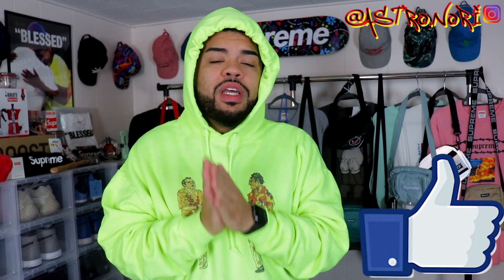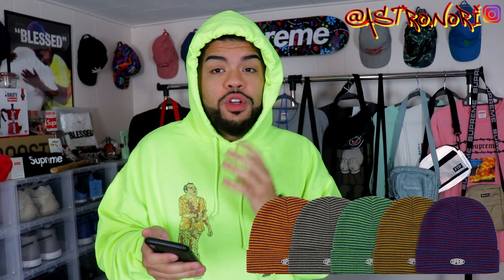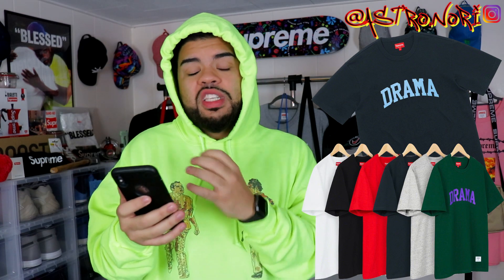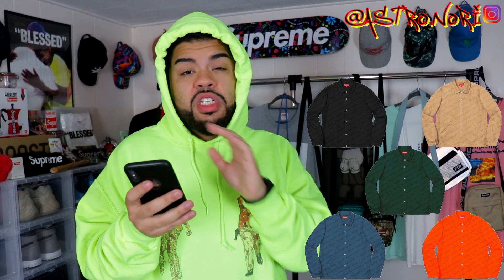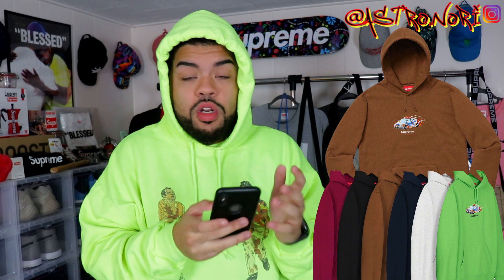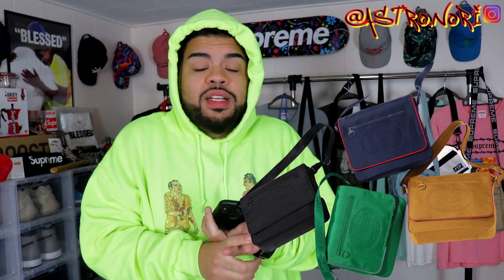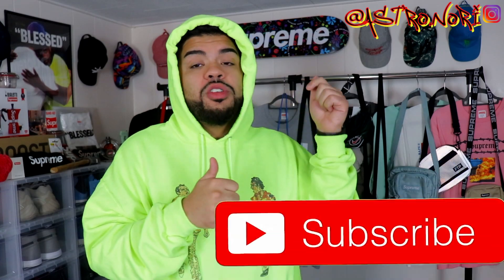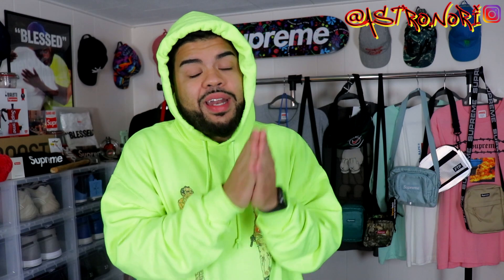My Favorite Supreme x Lacoste Collab | Fw19 Week 5 FULL DROPLIST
In this video I spoke about supreme fw19 week 5 lacoste collaboration + the full droplist and the best items to resell for this week.